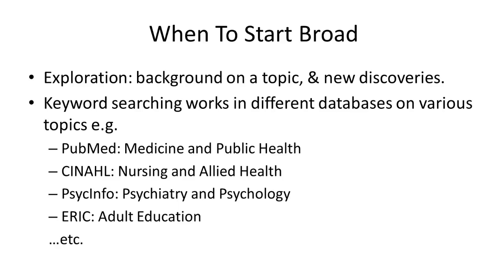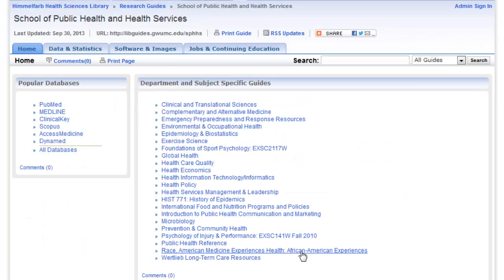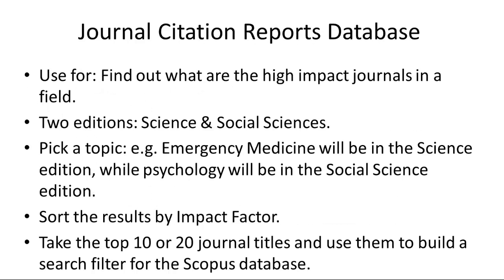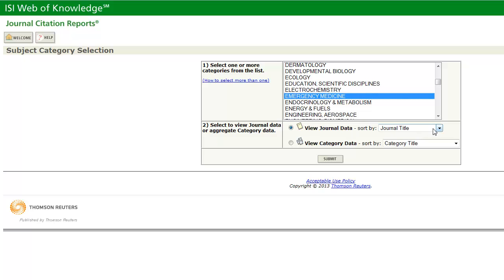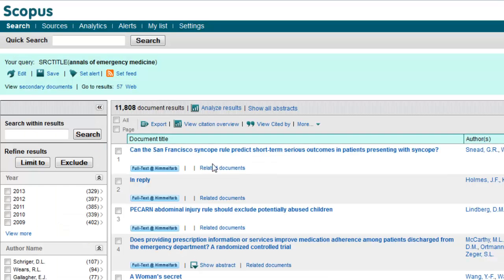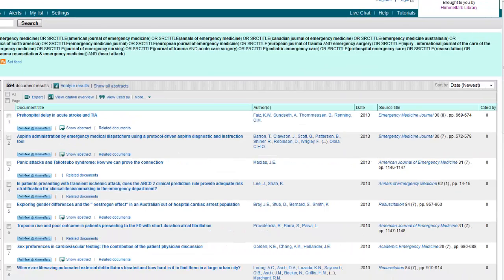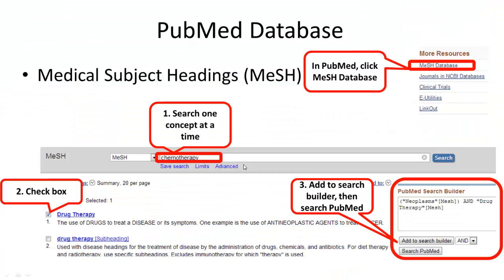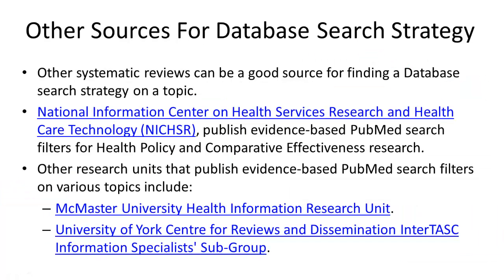Fine Tune Your Search Strategy